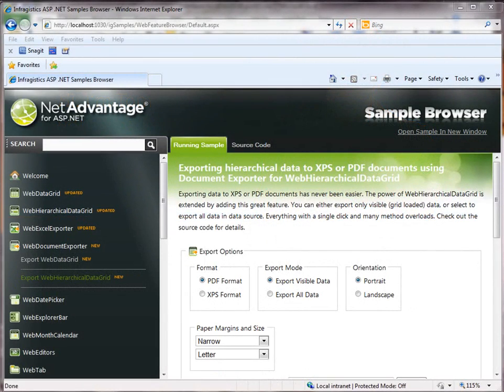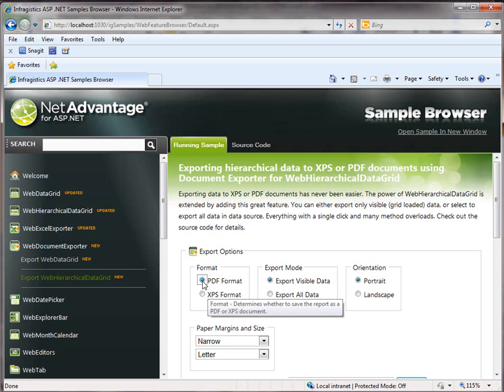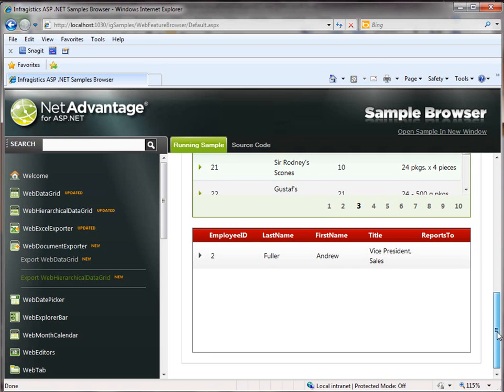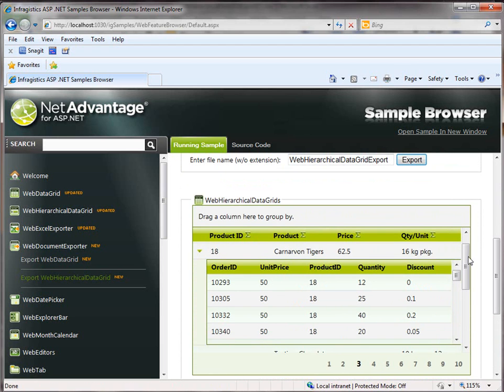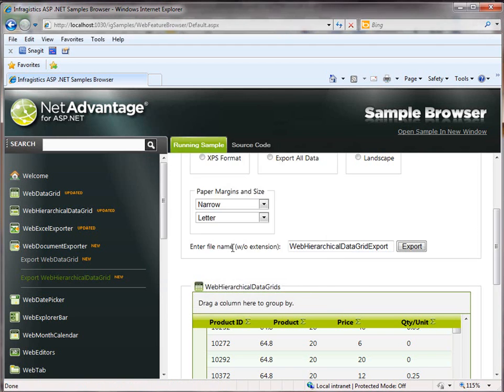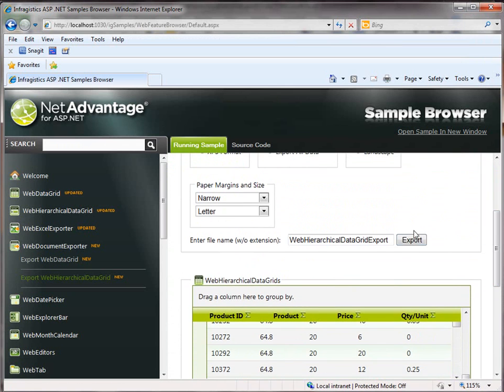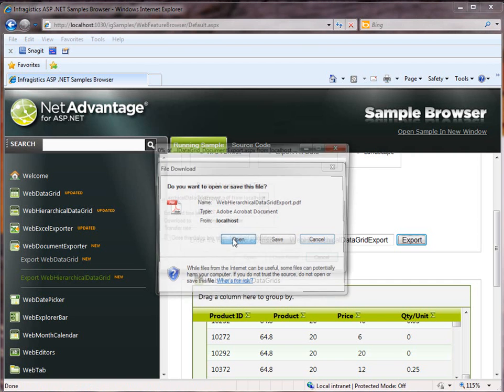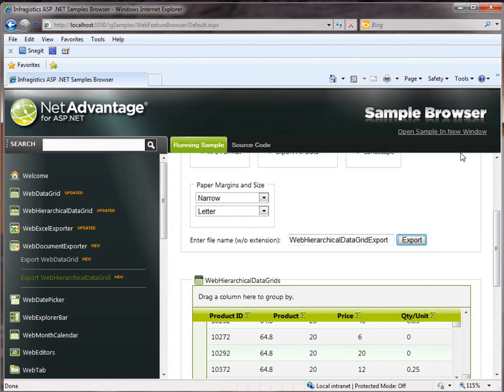InfragisticsDocumentEngine WebDocumentExporter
You will learn how to use WebDocumentExporter to export the contents of WebDataGrid to a PDF file